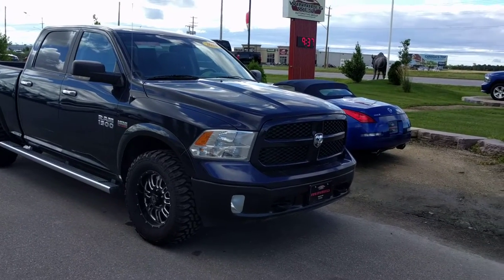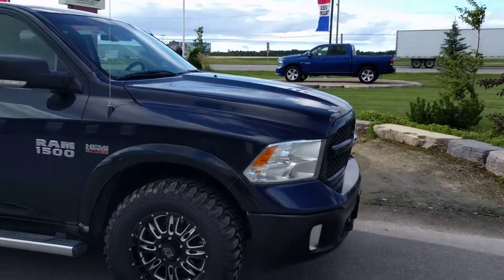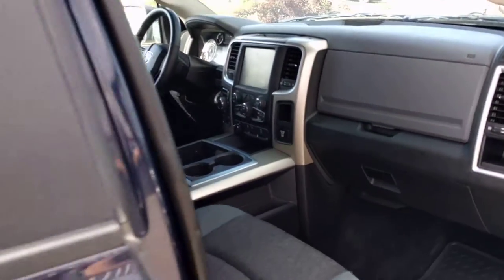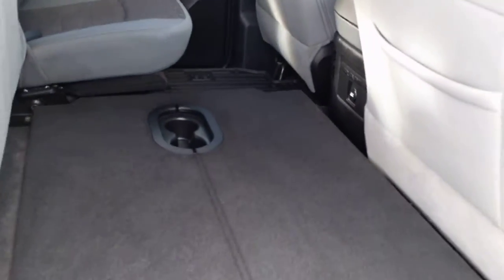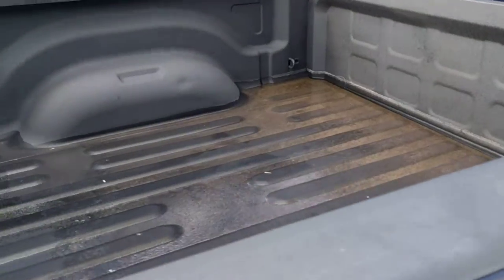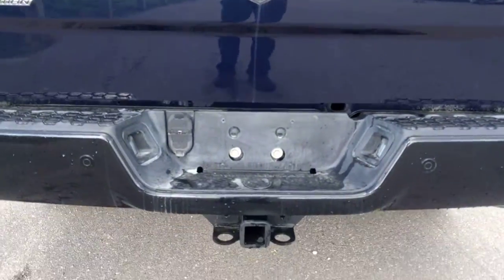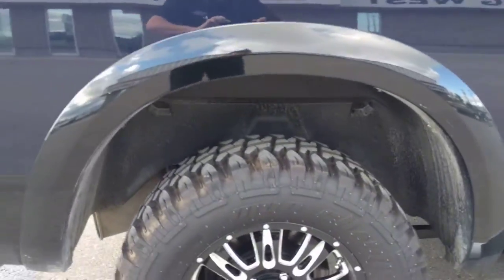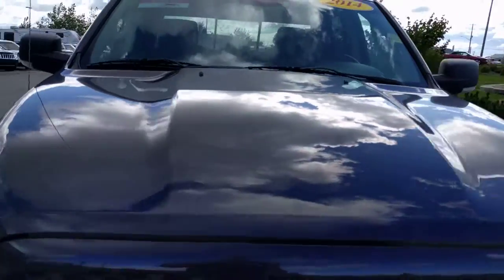2014 Dodge Ram 1500 Dark Blue & Black Outdoorsman Crew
Check it out by clicking down below or call Brogan at 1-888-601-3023!

Stock #: GW3460
Year: 2014
Make: Dodge
Model: Ram 1500
Trim: Dark Blue & Black Outdoorsman Crew 4x4, 5.7L Hemi,
Kilometres: 98000
Bodystyle: Truck Crew Cab
Doors: 4 Door
Engine: 5.7L V-8 cyl
Transmission: 8 speed automatic
Drive Line: 4x4
Fuel Type: Gas
Exterior Colour: Blue
Interior Colour: Grey
Model Code: DS6H91

Comments: **Cash Price: $30,800. Finance Price: $29,800. (SAVE $1,000 OFF THE LISTED CASH PRICE WITH DEALER ARRANGED FINANCING O.A.C.) Plus PST/GST. No Administration Fees!!** Free Carproof Vehicle History Report available on every vehicle! MUST SEE, EXTRA CLEAN AND EXTRA SHARP COMPLETELY LOADED CREW CAB 4X4 WITH A MASSIVE FACTORY TOUCH SCREEN(8.4"), BACK UP CAMERA, HEATED SEATS & STEERING WHEEL - ABSOLUTELY LOADED WITH OPTIONS !! Must be seen, Still as new, One Owner, Clean Carproof, New Generation 2014 Dodge Ram 1500 CREW CAB OUTDOORSMAN with Premium Pkg, 4x4, 5.7 L Hemi V8 in Blue Streak Pearl and Black trim. Like new, fully loaded with all factory options including the powerful and proved 5.7L Hemi V8 producing 390 hp and a whopping 407lb-ft of torque, matched to the new 8 speed (shift on the dash) automatic Transmission(creating optimum fuel mileage without sacrificing performance) and auto 4X4 with 2 stage transfer case, Power heated seating with premium interior package (5 passenger seating with full center console), heated steering wheel, factory rear-view back up camera, Premium Double Din stereo with satellite radio and factory Blue Tooth (uconnect), Full integrated Driver information System with the new style dash(7 inch electroluminescent cluster, Air, Tilt, Cruise, PW, PL, Power rear sliding window, remote entry, Auto Lamp, Traction control, auto climate control, Full tow package with signal heated mirrors, mutli plug and tow options and factory brake controller, Dark Privacy glass, Tow hooks, Fog lamps, Mud flaps, Full Outdoorsman sport appearance package (including color matched Black grill, OEM bushwhacker style fender flairs, color matching bumpers and more), Spray in Box Liner, Full length platform running boards, optional New AE Black and Alloy rims on Mud Champ 33x12.5x18LT tire package available, as shown & so much more. This truck is extra sharp and extra clean in all respects with one owner (Western Canadian) history and pride of ownership very evident. MUST BE SEEN - SUPER SHARP!! Comes with a Manitoba safety Certification, Clean certified Car Proof history report, and the balance of the Chrysler Canada factory warranty. In addition we have many unlimited KM warranty avail to choose from. Selling at a fraction of new!! Was OVER $50,000 MSRP. ON SALE NOW(HUGE VALUE!!!) zero down financing available OAC. Please see dealer for details. Trades accepted. View at Winnipeg West Automotive Group, 5195 Portage Ave.